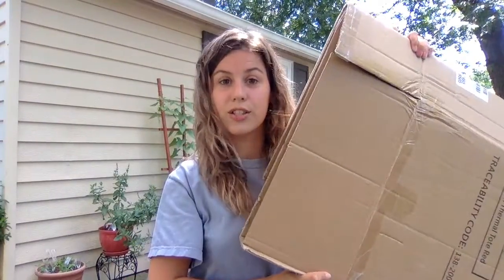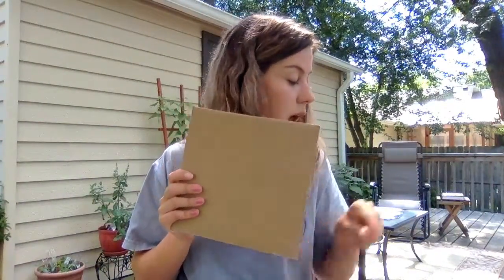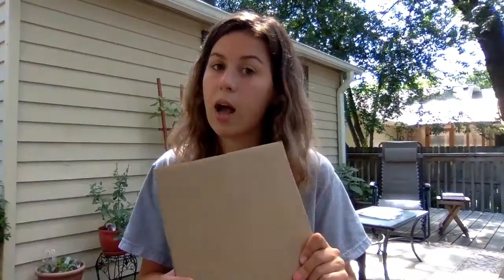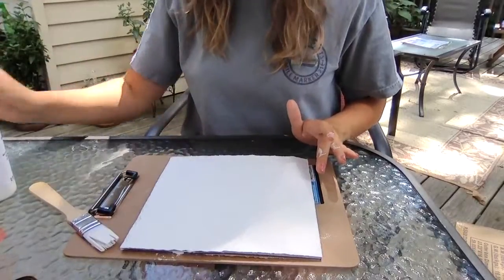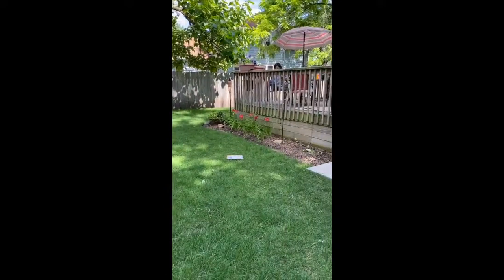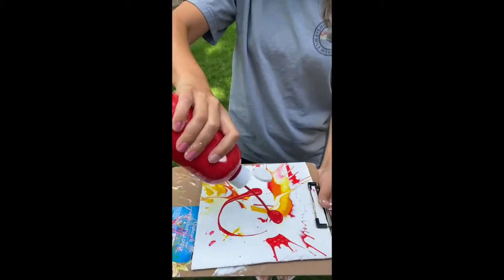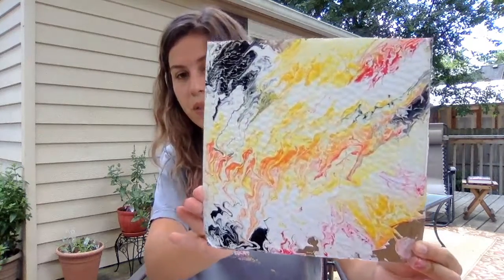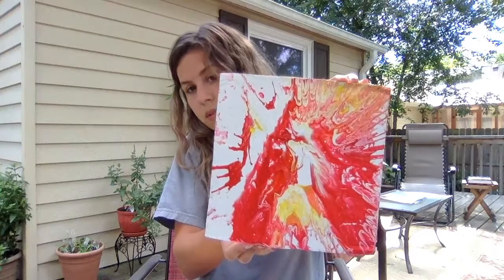How to Make a Throw Painting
Follow along with Ms. Angela and learn how to make a throw painting!